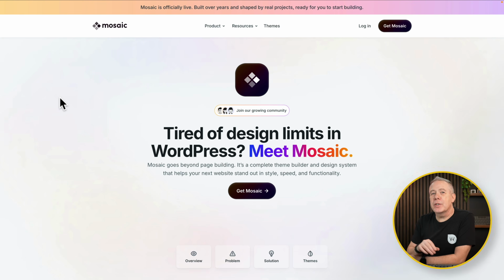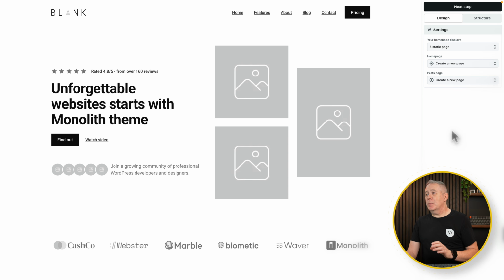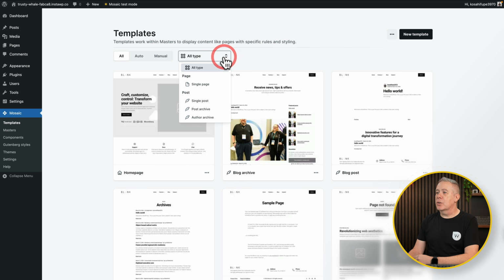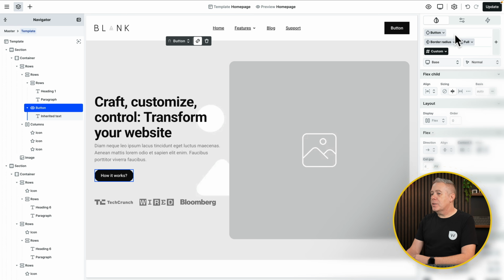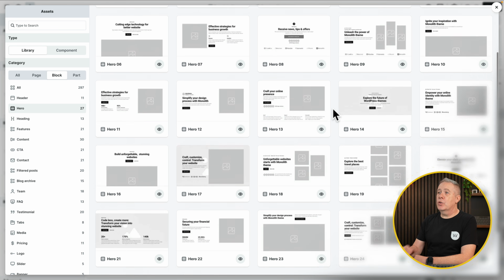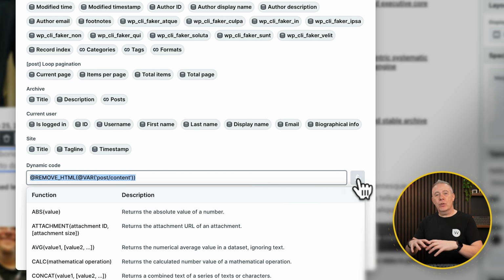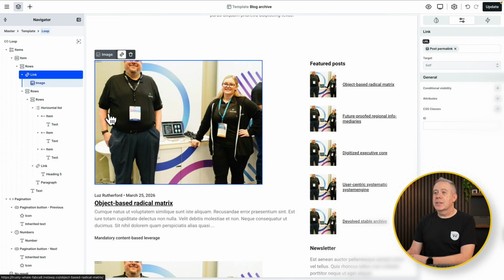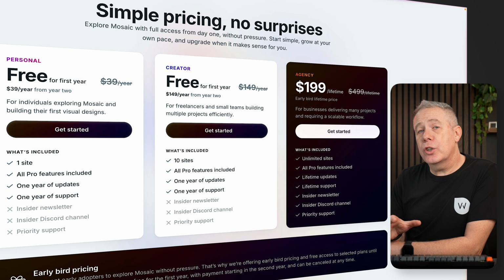I Tested Mosaic For WordPress and I'm Impressed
Take a first look at Mosaic, a new WordPress theme builder that combines a theme, visual editor, and style guide in one package.

In this walkthrough, I cover the onboarding wizard, starter sets and wireframes, templates and masters, class-first styling with variables, dynamic content (including loop editing and “effects” such as removing HTML), and how Mosaic handles clickable dynamic links using a link wrapper.

I also briefly demo Mosaic’s timeline-based interactions for animations.

► WORDPRESS PLUGINS ◄